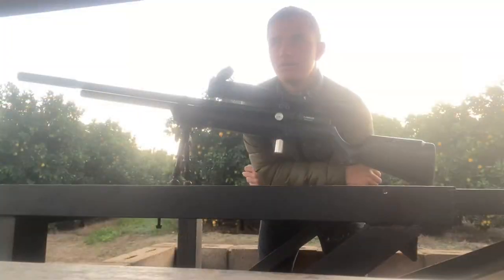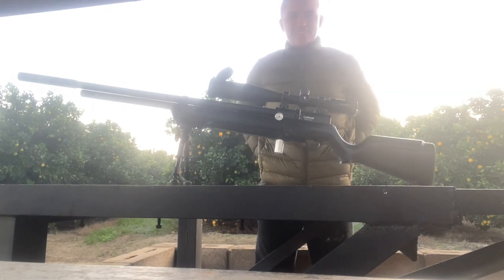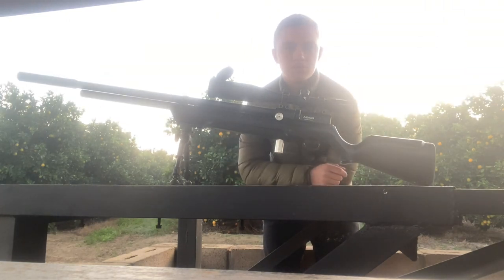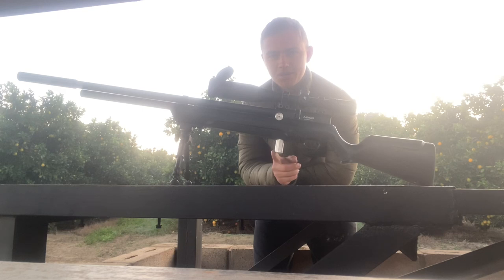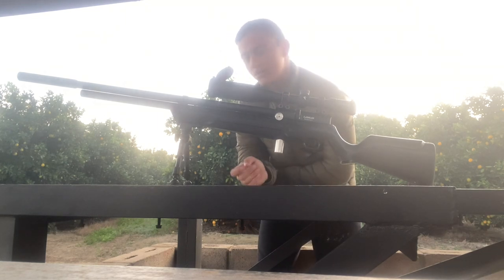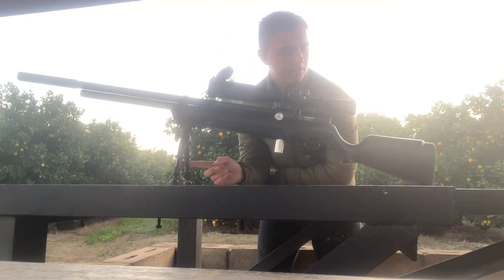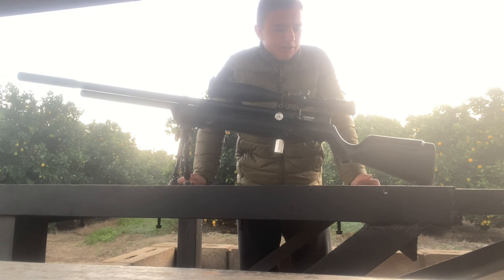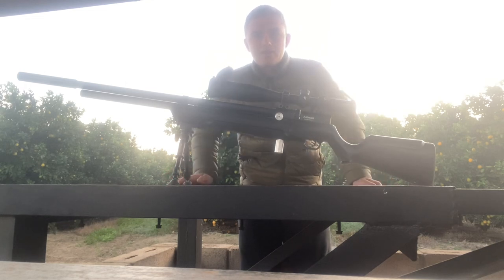Airventuri avenger with power plenium 26gr javelin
Gun setup
.22 Airventuri avenger 250bar
Power plenium
Shooting 40lbs on 835ftp